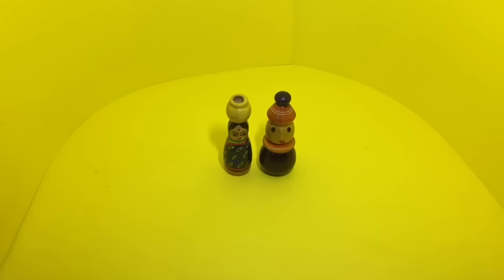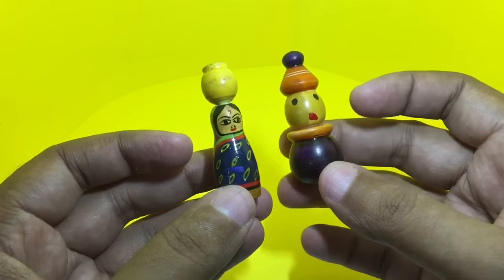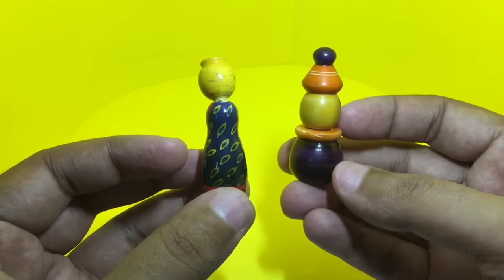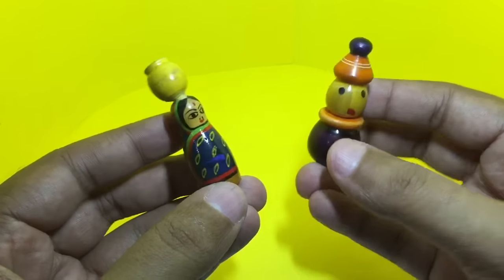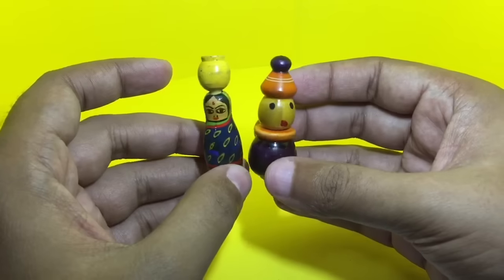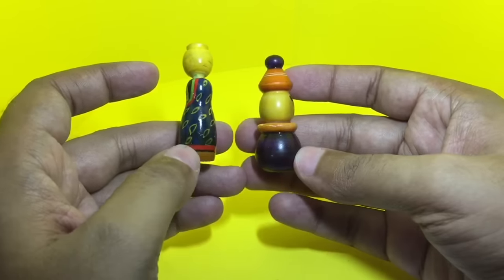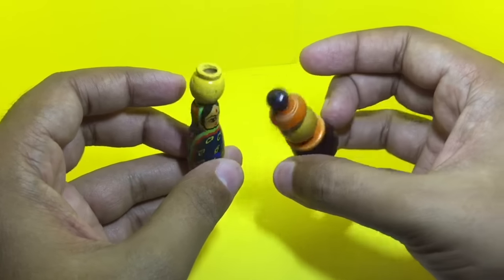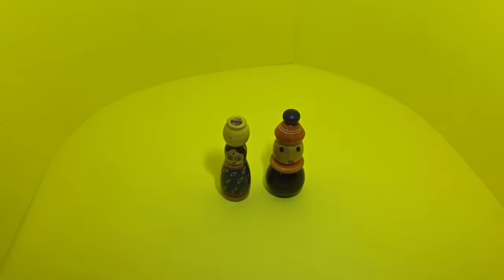Wooden Pencil Charms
This Wooden Pencil Charms are cute. Not sure about the pencil thing. It costs ₹15 around 20 cents.

Bought Wooden Pencil Charms from Toy Wooden Store